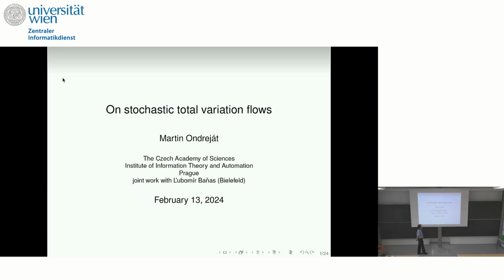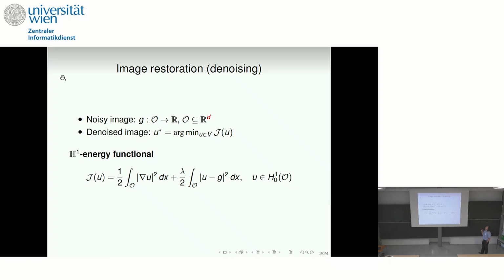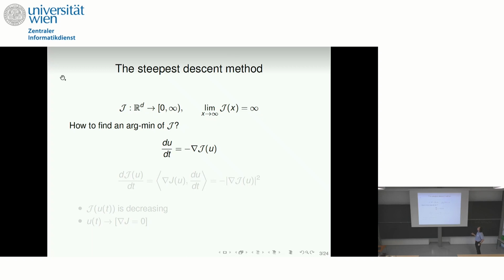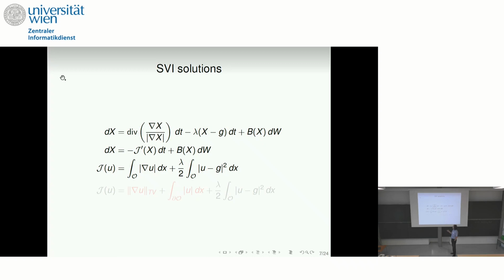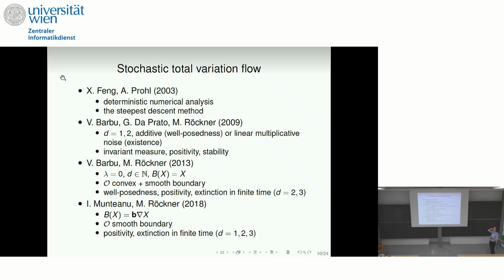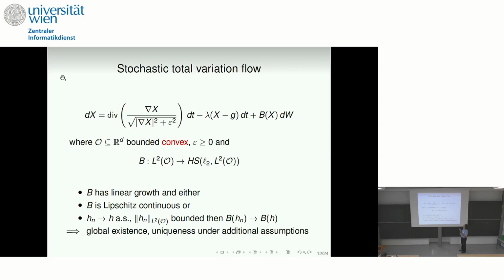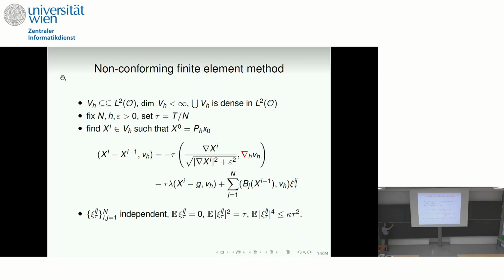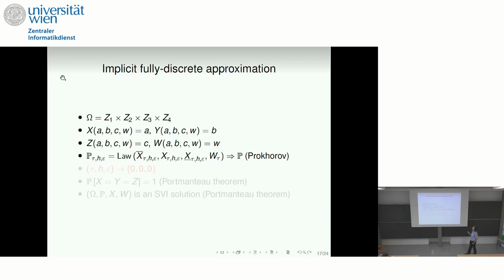Martin Ondreját - Numerical approximation of the stochastic total variation flow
This talk was part of the Workshop on "Stochastic Partial Differential Equations" held at the ESI February 12 -- 16, 2024.

The talk is based on a joint work with L. Baňas (Bielefeld). We propose fully practical numerical schemes (conformal and non-conformal) for the simulation of the stochastic total variation flow (STVF). The approximation is based on a stable time-implicit finite element space-time approximation of a regularized STVF equation. The approximation also involves a finite dimensional discretization of the noise that makes the scheme fully implementable on physical hardware. We show that the proposed numerical scheme converges in law to a solution that is defined in the sense of stochastic variational inequalities (SVIs). Under strengthened assumptions the convergence can be show to holds even in probability. As a by product of our convergence analysis we provide a generalization of the concept of probabilistically weak solutions of stochastic partial differential equation (SPDEs) to the setting of SVIs. We also prove convergence of the numerical scheme to a probabilistically strong solution in probability if pathwise uniqueness holds. We perform numerical simulations to illustrate the behavior of the proposed numerical scheme as well as its non-conforming variant in the context of image denoising.